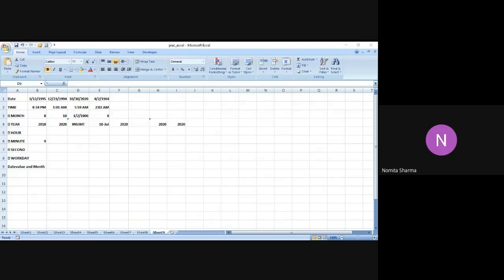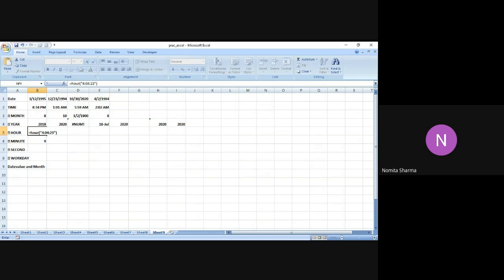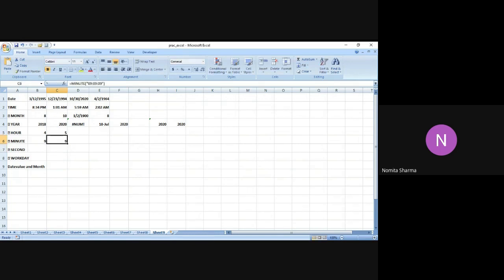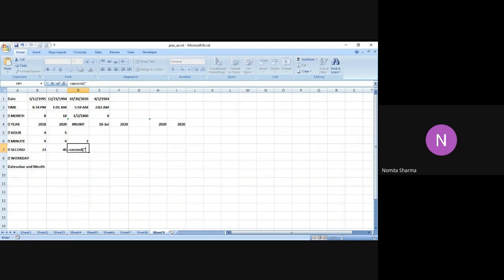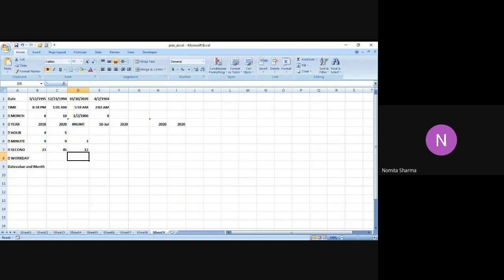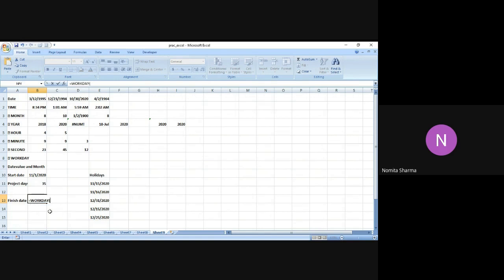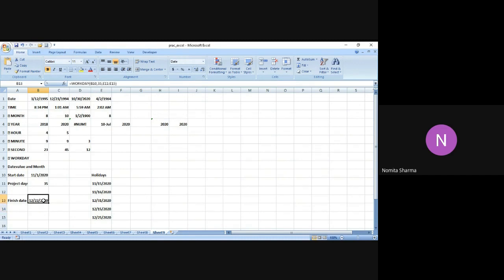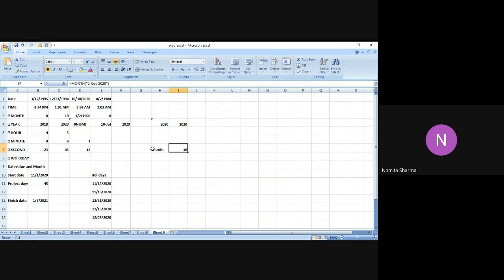Practice Workday /Hour/Minute/Second function in MS-Excel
Video shows practice of Workday /Hour/Minute/Second functions in MS-Excel.